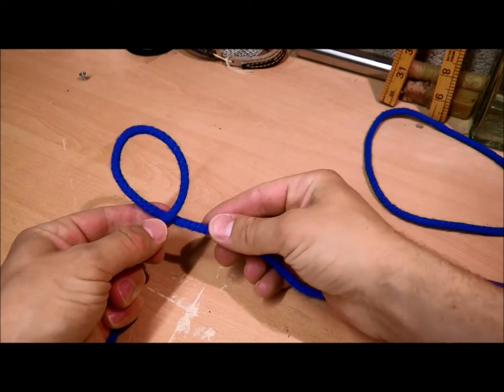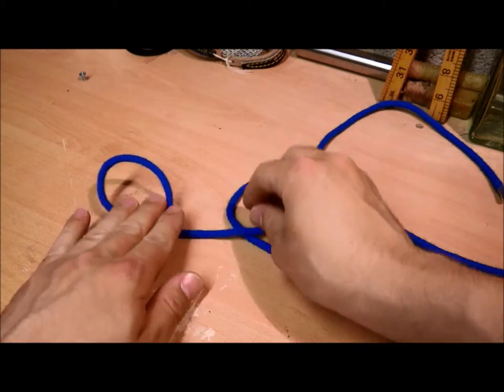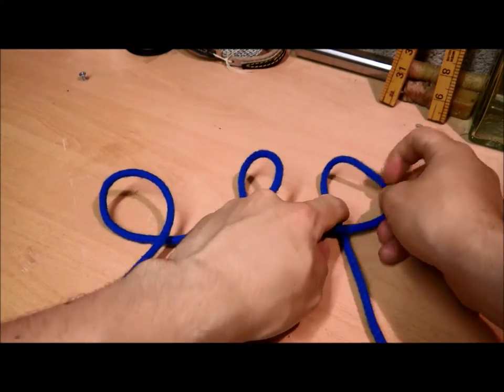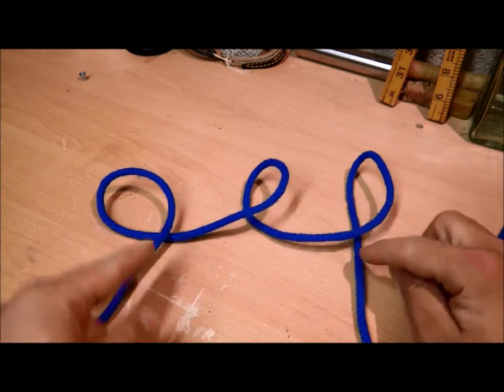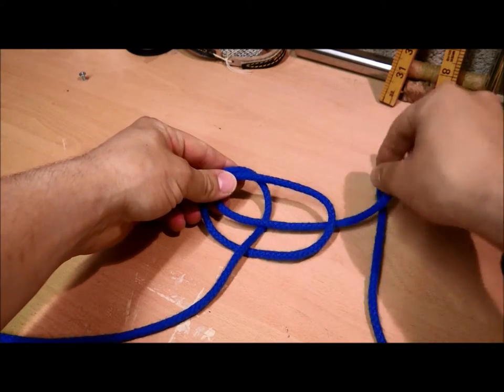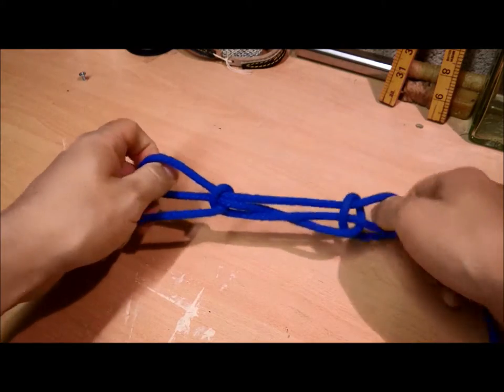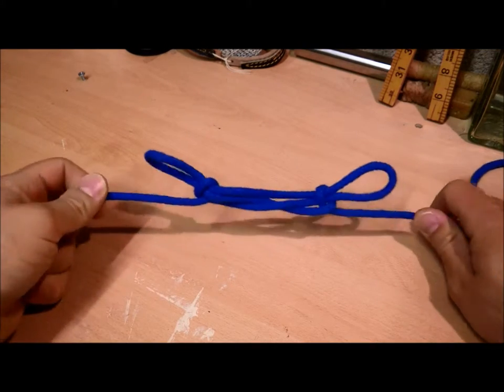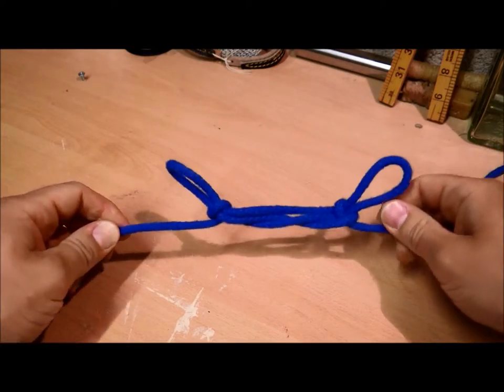Sheepshank with the middle crossed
A.K.A the common sheepshank.
well known knot. quite easy to tie. A quick temporary solution to tie around a worn part of a rope. also a way to shorten a rope without cutting it.ABOK ref 1158